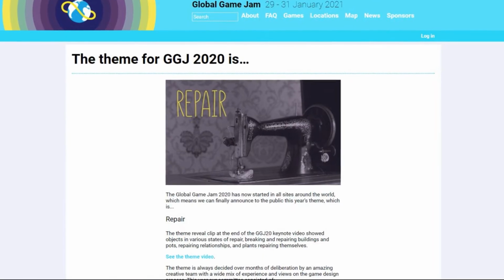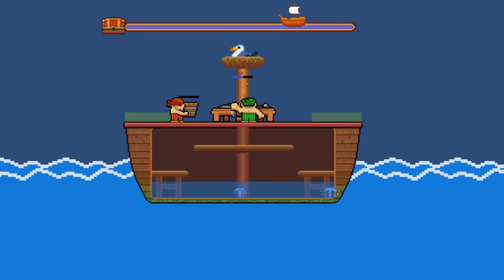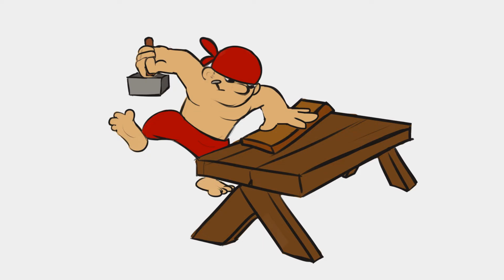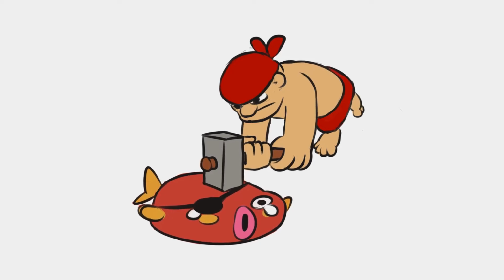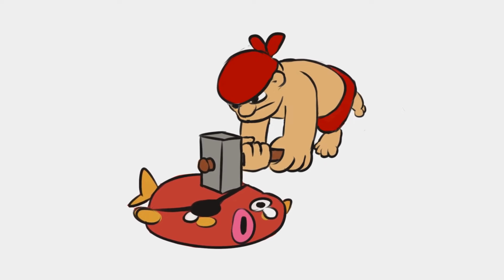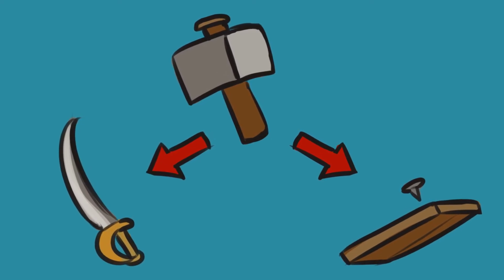Introducing a New Game about Pirates - Stay Afloat Devlog #1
This is the first devlog of the development of our first game: Stay Afloat.

Stay Afloat is a local co-op party game about pirates on a ship that have to work together to keep their ship from sinking on a journey as leaks and other hazards keep appearing.

In this video, we explore the conception of the idea in the game jam and our first iterations of our demo afterwards.

Video editing software: Movavi Video Editor Plus
Special Effect Software: Adobe After Effect 2020
Illustration: Clip Studio Paint